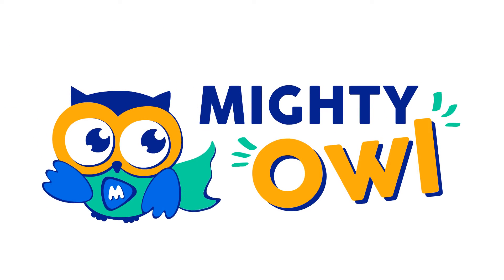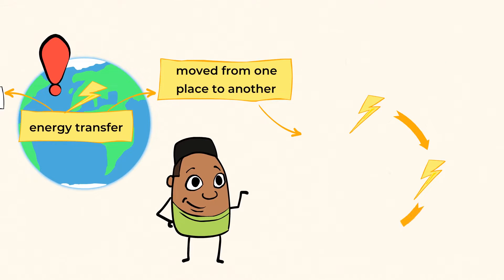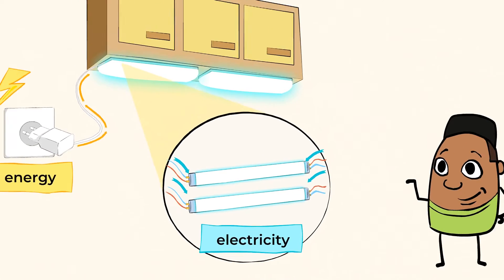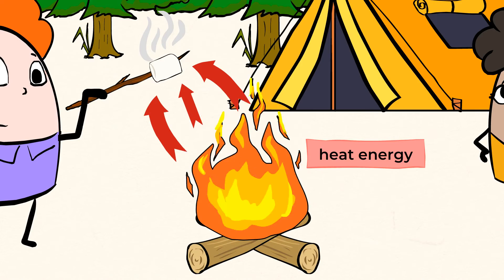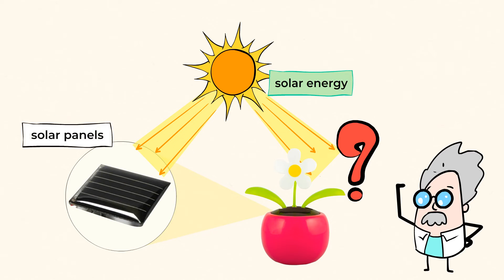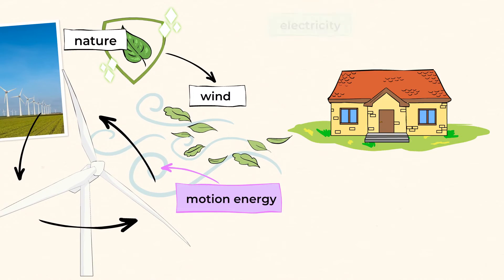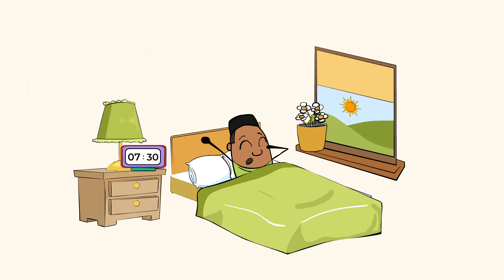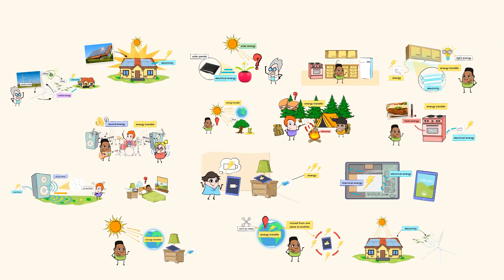Energy is always changing: types of energy transfers | MightyOwl Science | 4th Grade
What does it mean for energy to be transferred? How does energy go from the sun to powering a house? We answer these questions and many more in this video, join us as we explore how energy is transferred in different ways and how we use that energy in our everyday lives. See you in the video mighty scientists!

Energy
4-PS3-2: Make observations to provide evidence that energy can be transferred from place to place by sound, light, heat, and electric currents.